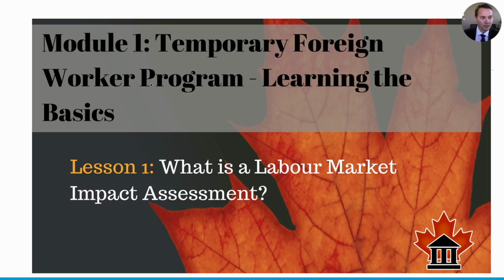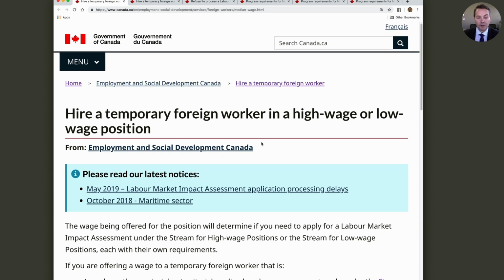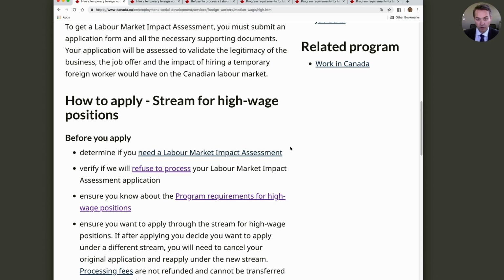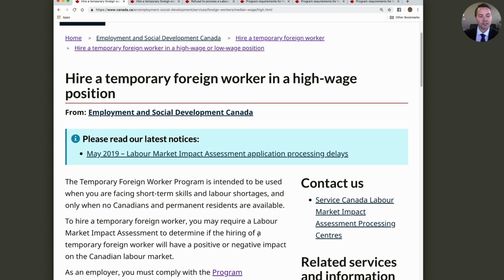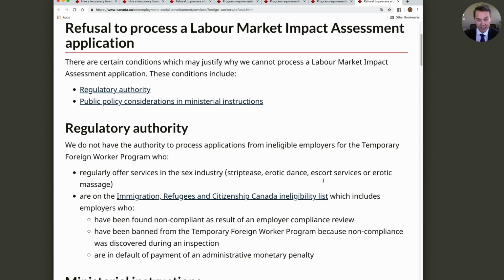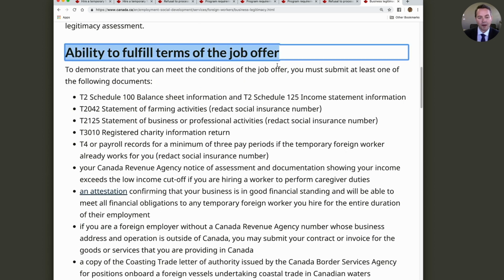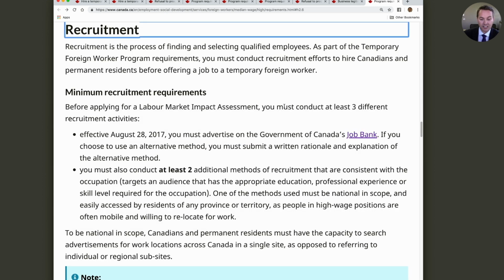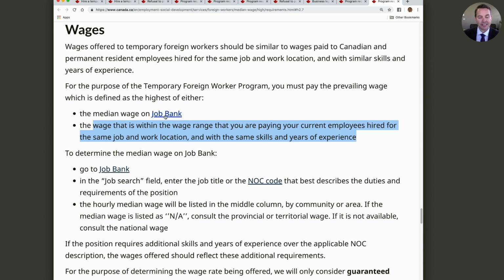What is an LMIA? Your ticket to staying in Canada when your work permit is expiring.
What is an LMIA? It's your ticket to stay in Canada when your open work permit is expiring. Got a job? Got an employer who is willing to support you in staying in Canada? The LMIA is the way to go.  In this video, I am going to teach you everything you AND your Employer need to know about the Labour Market Impact Assessment process and securing a job offer supported work permit in Canada.